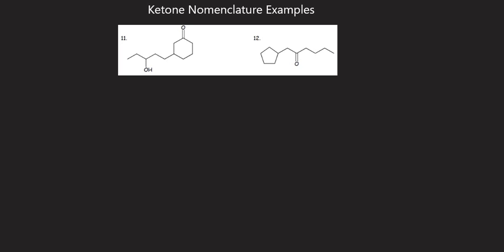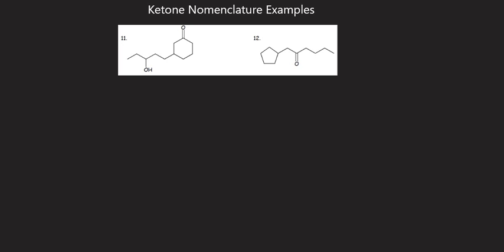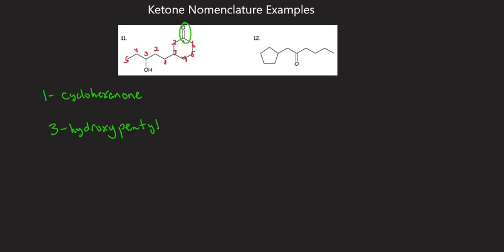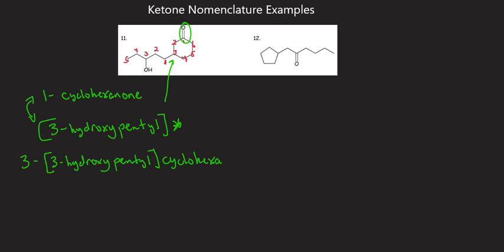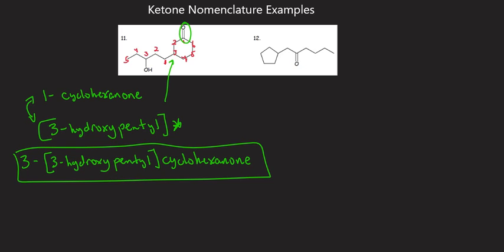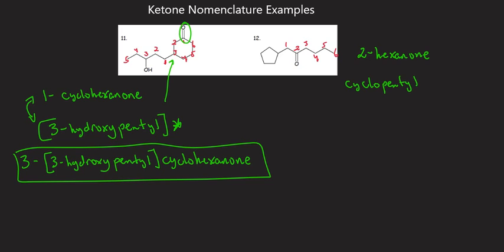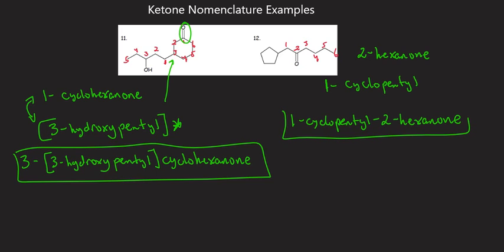Ketone Nomenclature Examples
This video goes over a couple of nomenclature examples including a complex branching one.